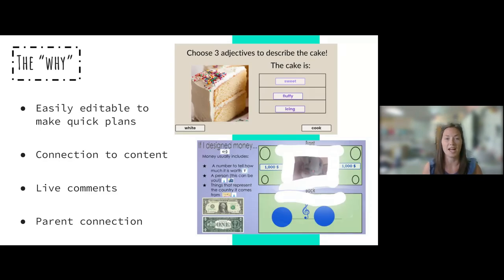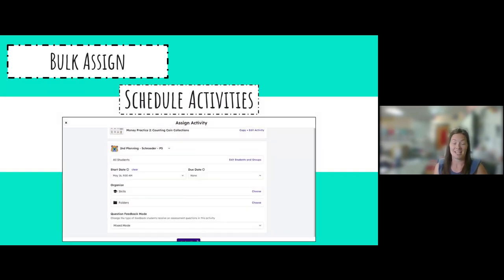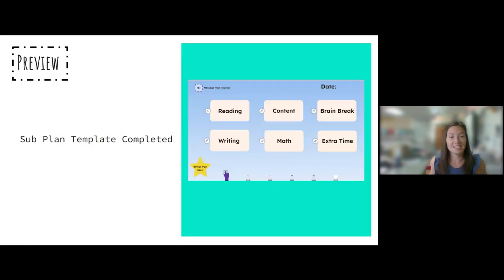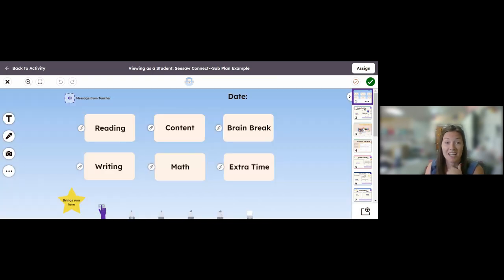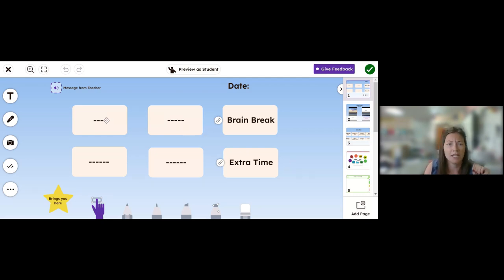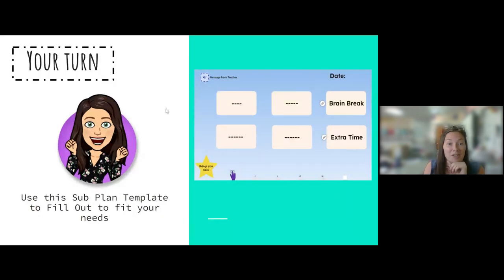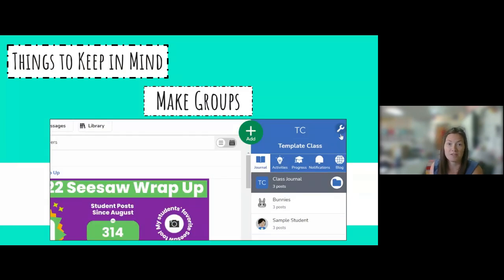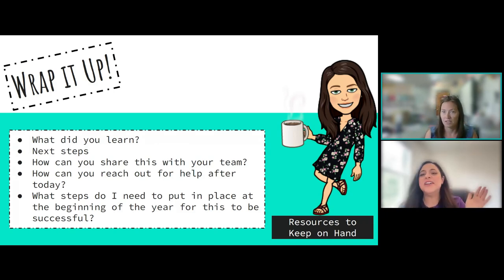Making Sub Plans Easier Through Seesaw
Create, duplicate, and have for years to come! Join me to learn how to make sub plans on Seesaw. You'll be able to create and duplicate your own plans, providing a long-term solution to alleviate stress when you need to be out.